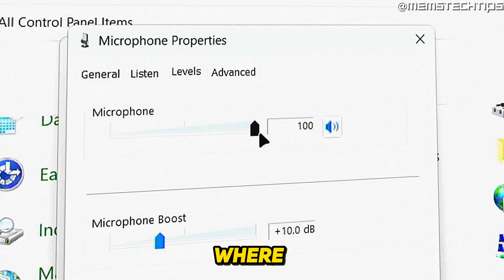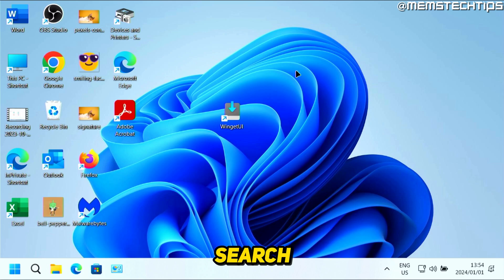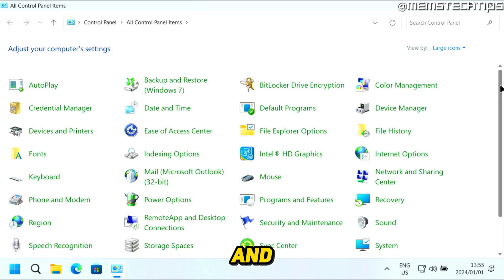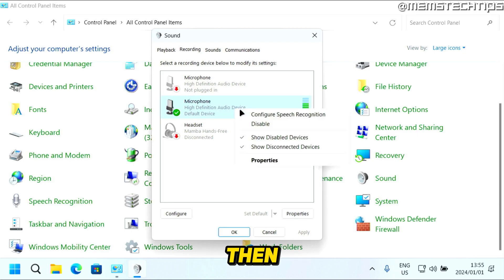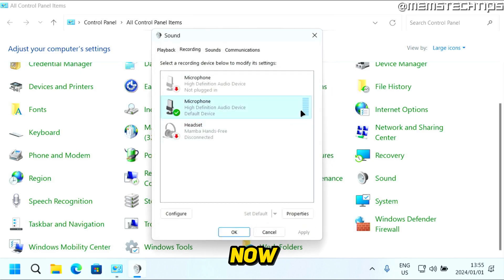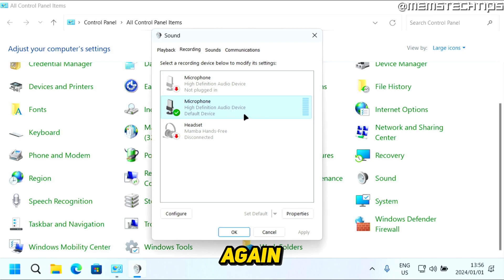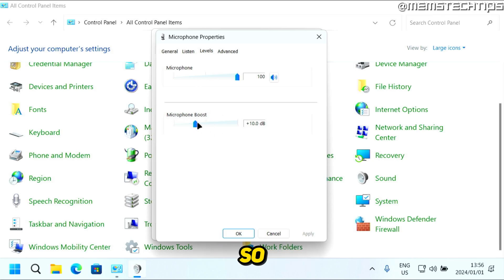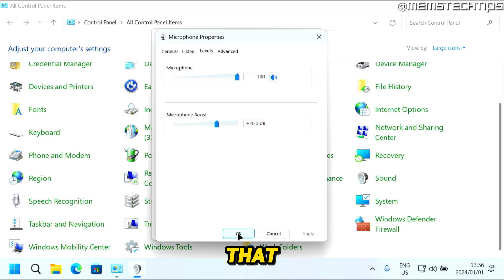How to Increase Mic Volume on Windows 11 (Tutorial)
In this tutorial video, I'll show you how to increase the mic volume on Windows 11. So, if you've been wondering how to increase the mic volume on your windows 11 pc, this video is for you as I'll take you through the entire process step-by-step.